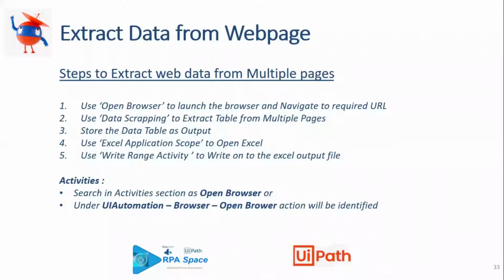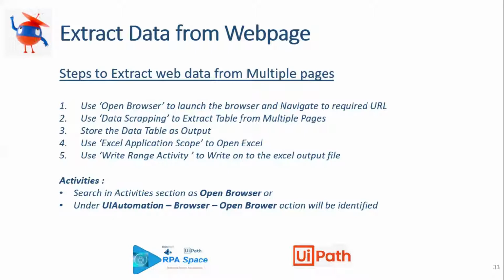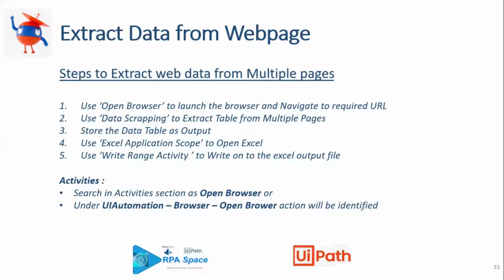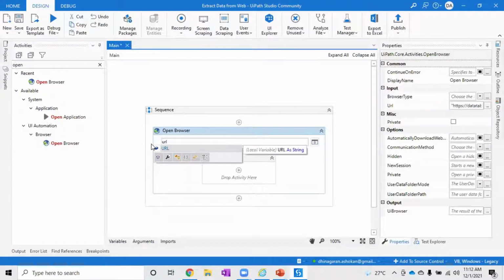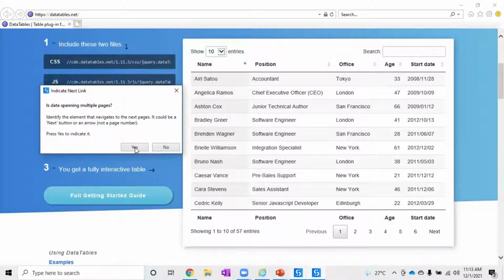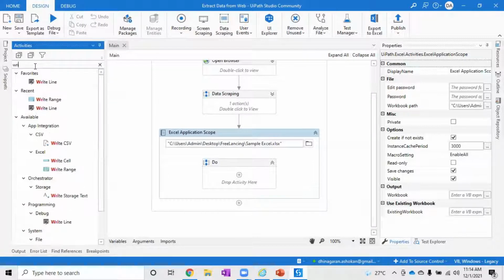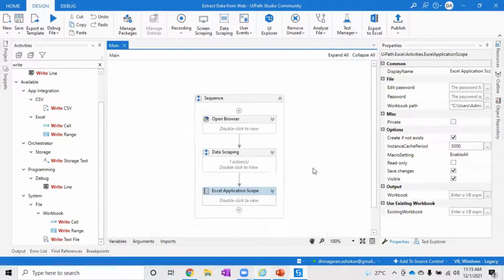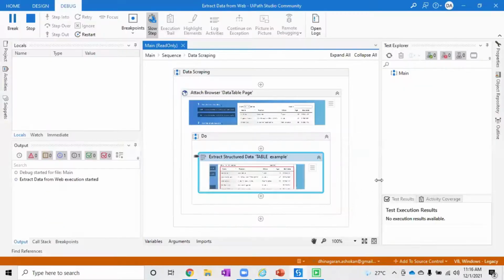UiPath - Extract Data from Web multiple page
Steps to Extract web data from Multiple pages
Use ‘Open Browser’ to launch the browser and Navigate to required URL
Use ‘Data Scrapping’ to Extract Table from Multiple Pages
Store the Data Table as Output
Use ‘Excel Application Scope’ to Open Excel
Use ‘Write Range Activity ’ to Write on to the excel output file
Activities :
Search in Activities section as Open Browser or
Under UIAutomation – Browser – Open Brower action will be identified